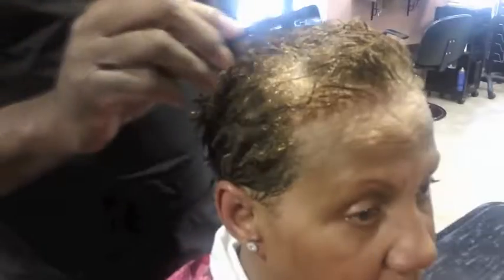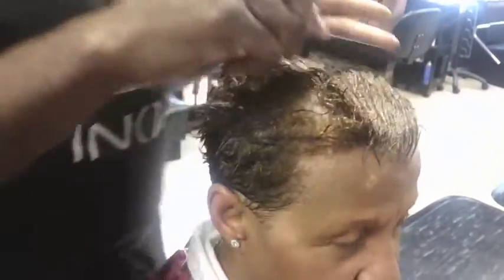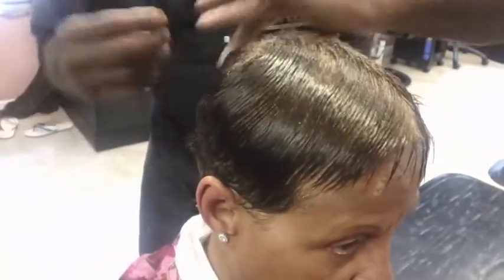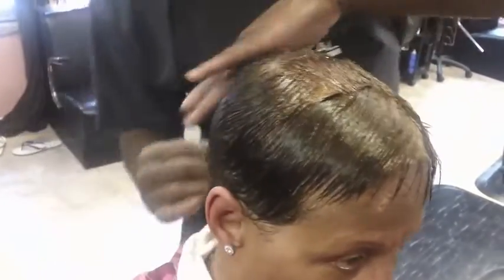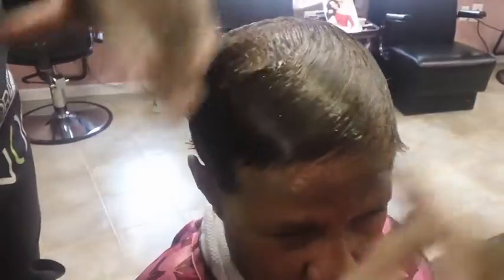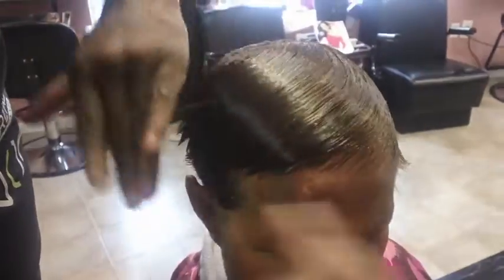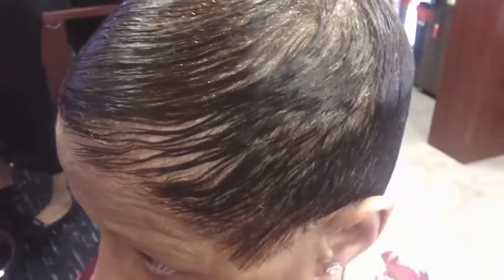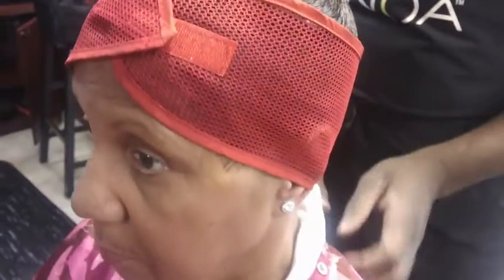How to wrap short hair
This video shows you how to properly wrap short hair.